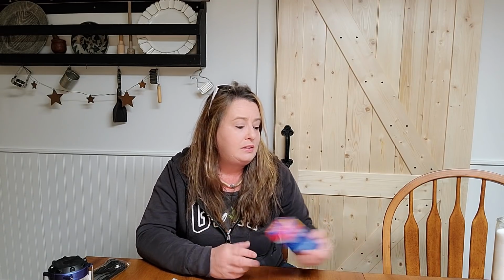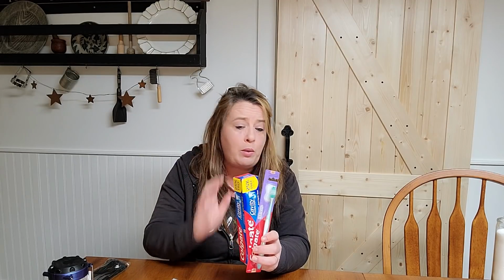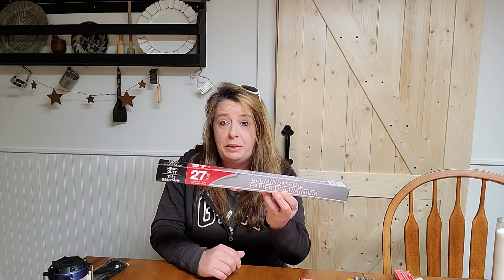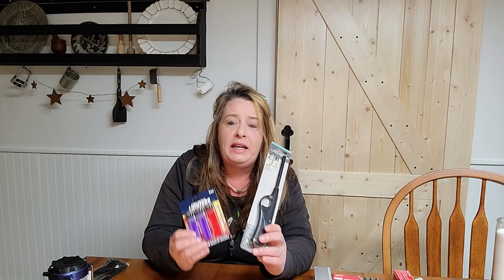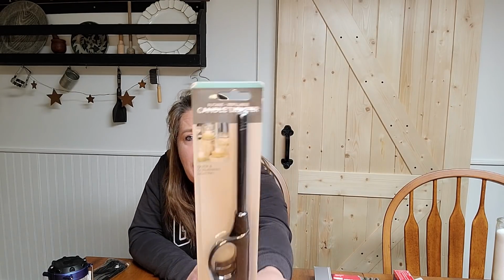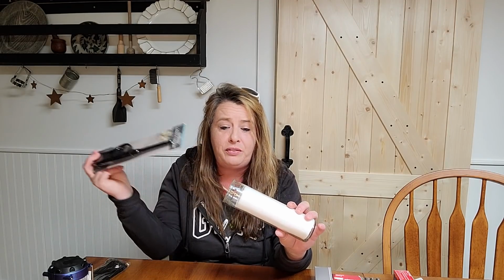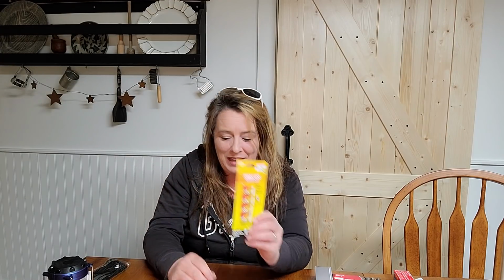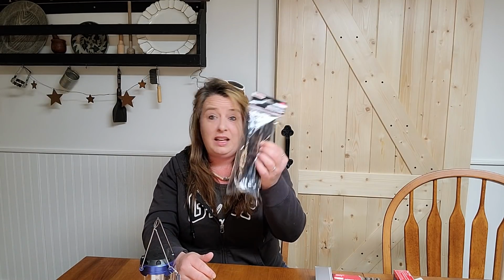10 Preps I always look for at the Dollar Tree ~ Budget Prepping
10 Preps I always look for at the Dollar Tree ~ Budget Prepping

Shopping through our Amazon link, helps me be able to continue to make videos

If you want to send us mail:
Homestead Corner